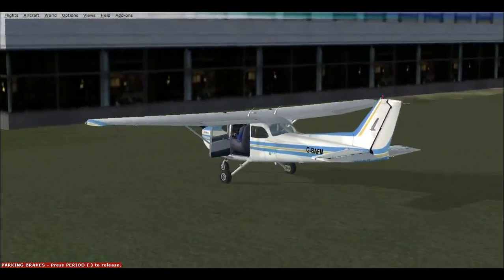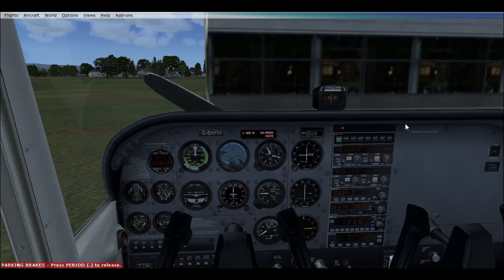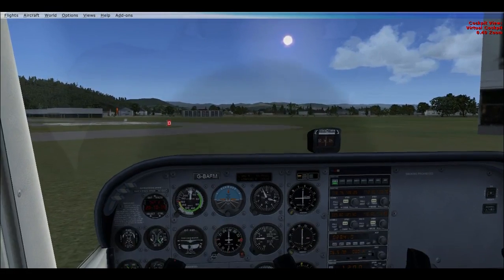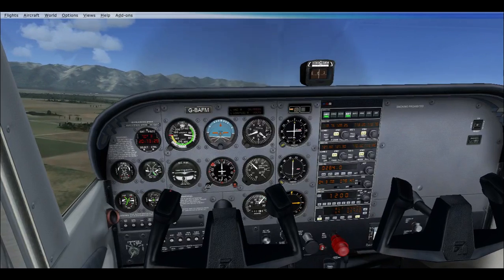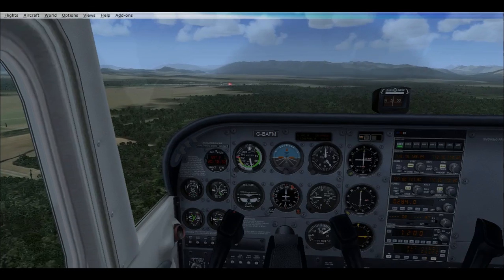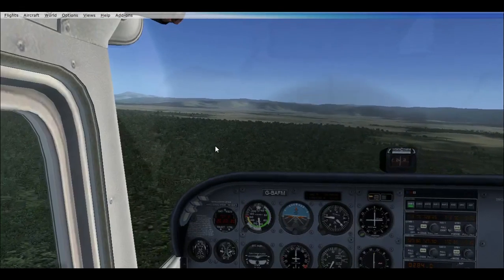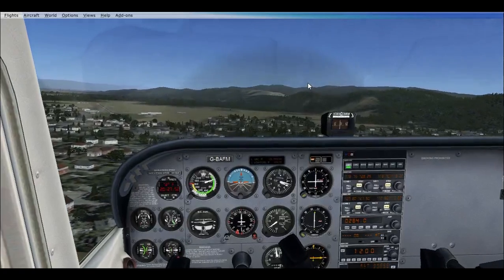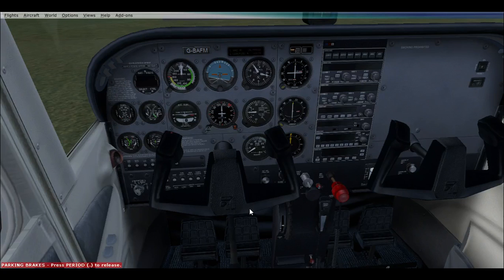FSX First video with Cessna 172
FSX Tutorial with the default Cessna Skyhawk 172 w/ standard cockpit.  I'm doing some VOR navigation as well as some basic flight instruction.  I apologize for the audio echoing. If anyone knows how to   fix that problem in OBS that would be great.  At 8:10, you will hear a tapping sound. my house is currently under some demo for the floor. Anyway, this is our captain speaking, sit back, relax, and enjoy the flight!